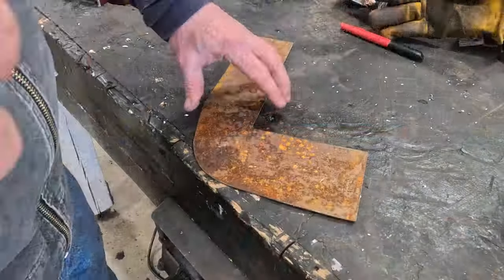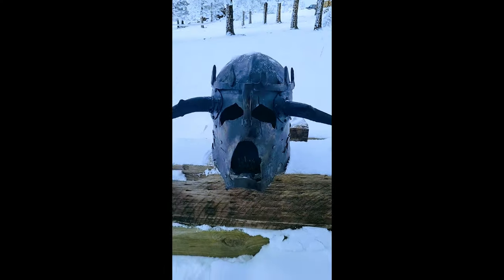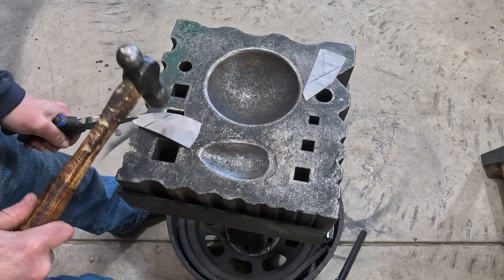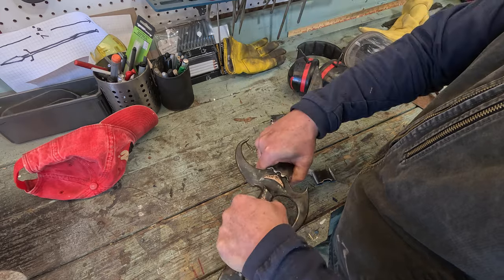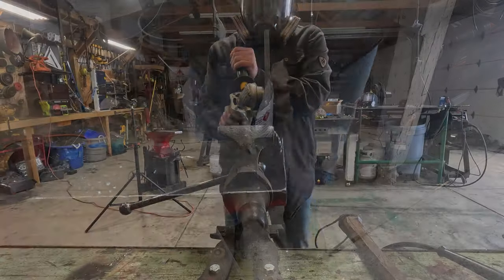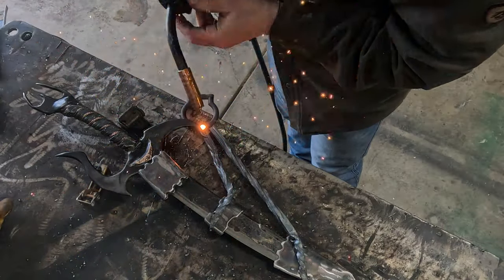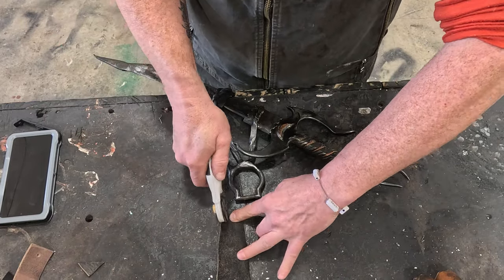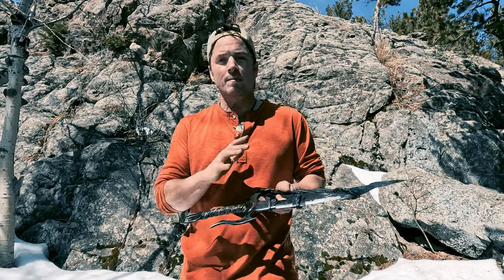Crafting a Nazgul Dark Warlord Scabbard from scratch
Come see the creation of a gnarled, skeletal, scabbard for the short sword of a Nazgul Ring Wraith.  Twisted steal and welded segments align to craft a exoskeleton for what once was a nobleman's ornate sheath.

00:00 Introduction
01:36 The setup
02:40 Creating the scabbard segments
05:54 Crafting the "boney fingers" links
07:12 Making some Pineapple Twists
08:10 Putting the segments together
09:40 Adding a little ouchie thingie
10:16 Oil Darkening
11:06 A leather strap
12:11 Outro and design details